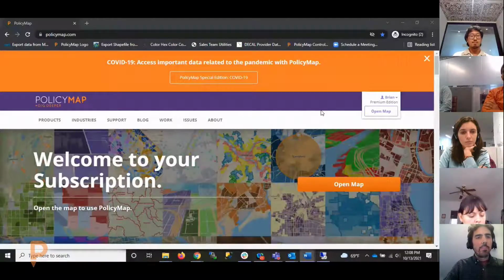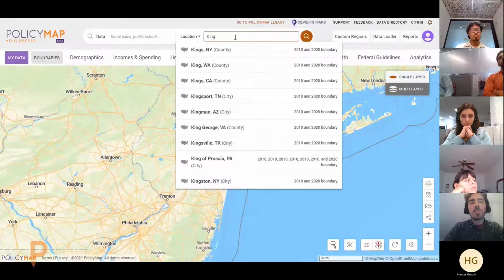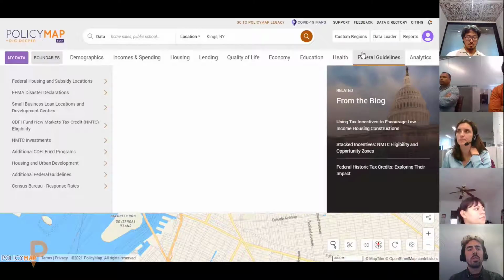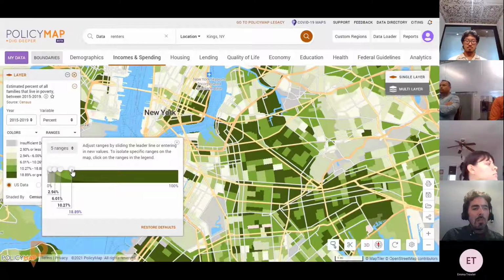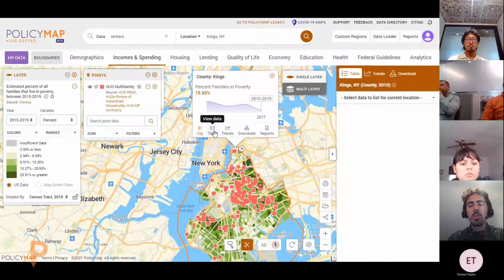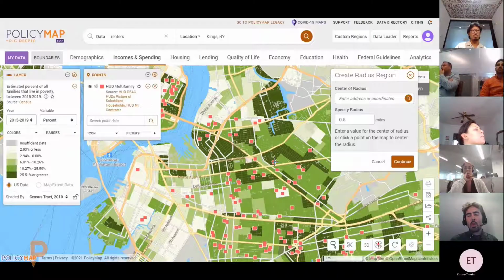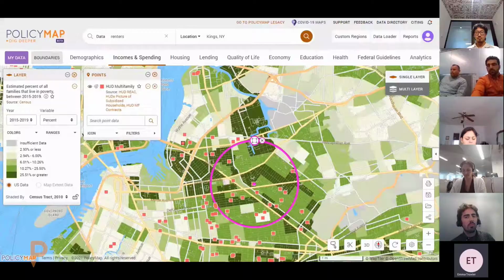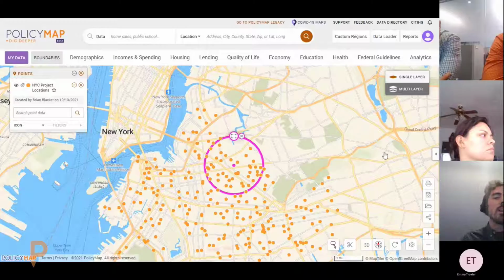The Community Preservation Corporation - PolicyMap Training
Join Brian Blacker as he shows the unique features and datasets on PolicyMap including uploading data, multi-layer maps, and custom regions.